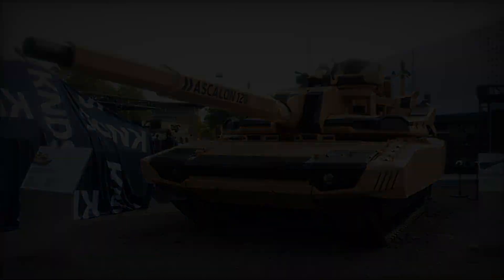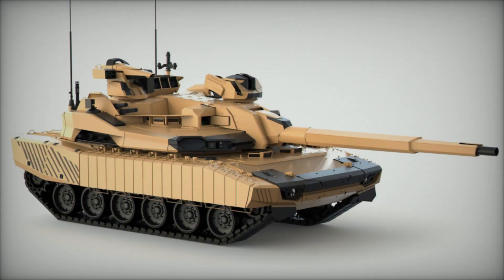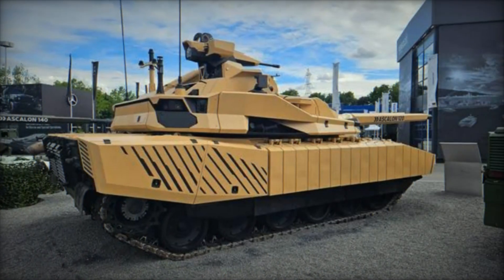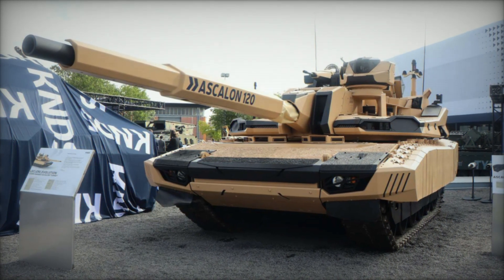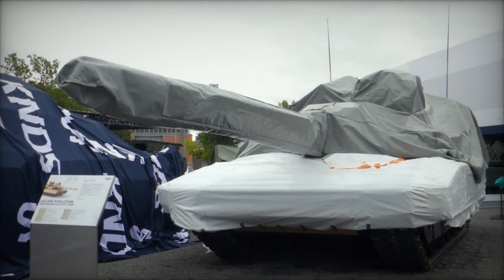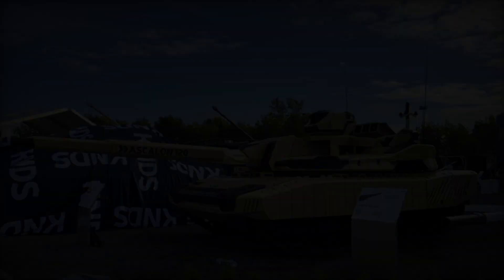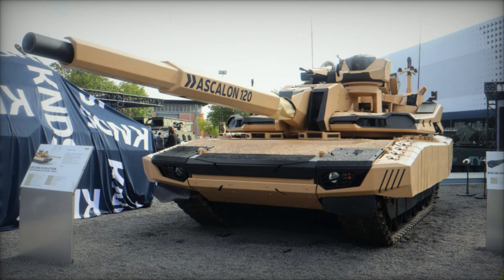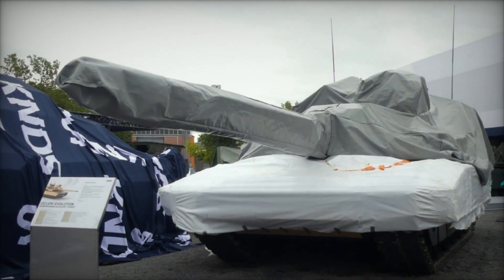KNDS launches Leopard 2 A RC 3 0 main battle tank with modular autoloader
At Eurosatory 2024, KNDS has unveiled its latest marvel in armored warfare technology: the Leclerc Evolution Main Battle Tank (MBT). Representing a significant leap forward in capabilities, this high-tech tank is currently under development and promises to redefine the battlefield with its advanced features and innovative design.